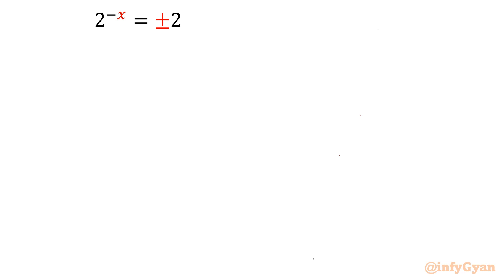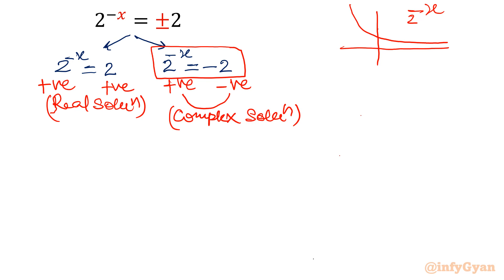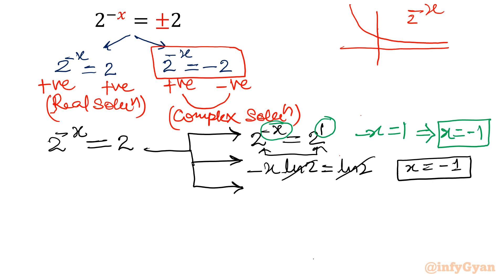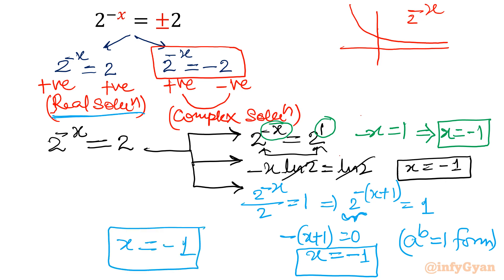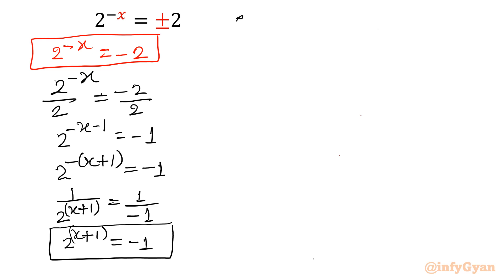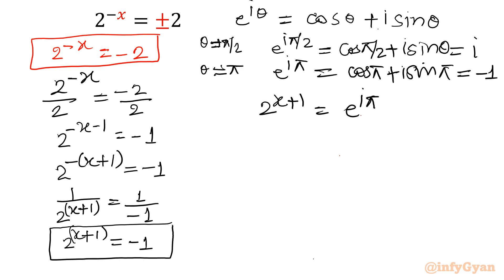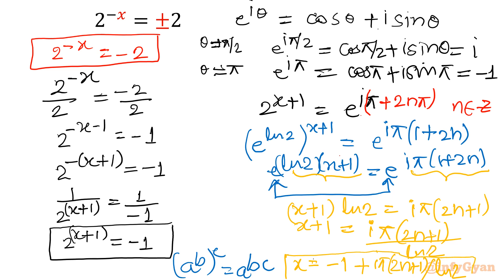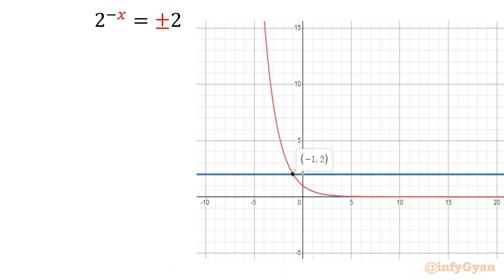Cracking an Amazing Exponential Equations from Start to Finish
Dive into the world of exponential equations with us as we embark on an exhilarating journey to crack some truly remarkable problems! In this video, we take you through the step-by-step process of solving amazing exponential equations from start to finish. Watch as we unravel the secrets of these challenging equations, providing you with a complete understanding of the solutions.
Whether you're a math enthusiast or just love a good puzzle, this video will leave you feeling empowered and ready to take on any exponential challenge!

Topics covered:
Exponential equations
Complex numbers
Euler's formula
Graphs of exponential function and constant function
Argand plane representation
Complex solution
Math tutorial
Math Olympiad preparation
Algebra
Exponents and properties
Natural logarithms
Imaginary Numbers
Math Tricks

7 Key moments of this video:
0:00  Introduction
0:41  Real solution
3:37  Graph
4:23  Solving for complex solutions
4:56  Exponent rules
5:34  Euler's formula
8:20  Complex solutions